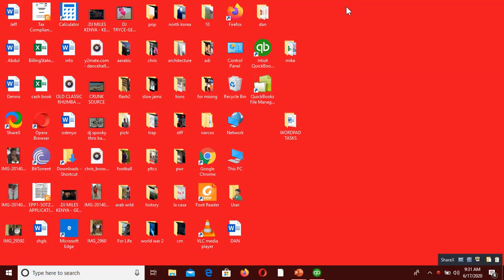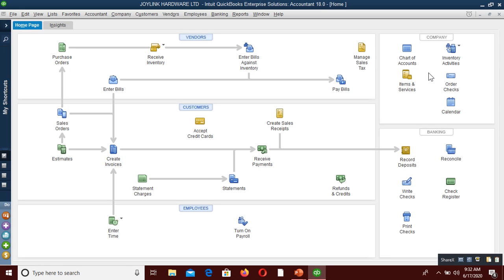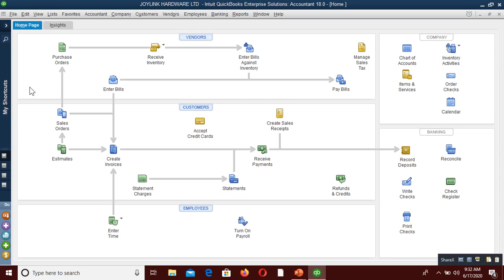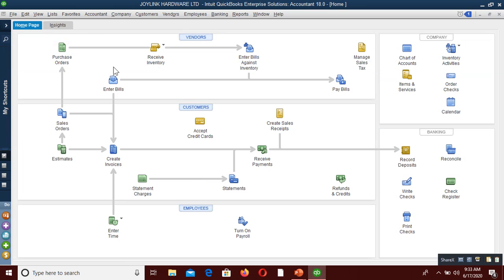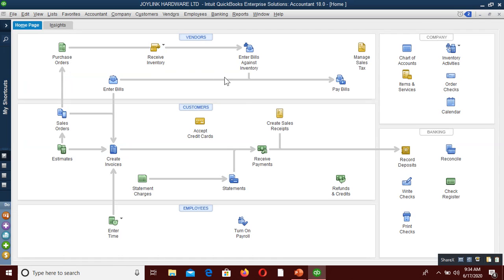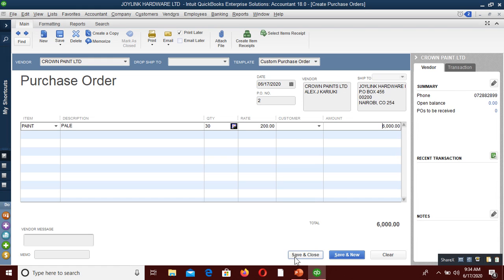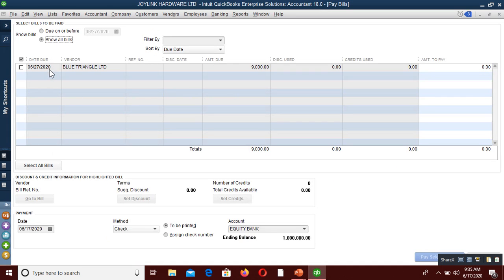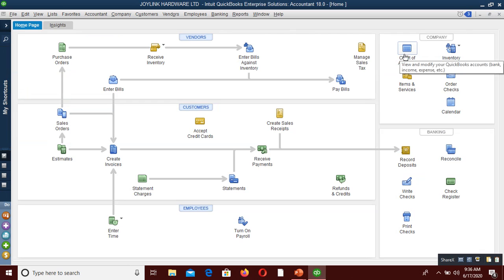QUICKBOOKS DAY 4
Purchase orders,Receiving inventory, Paying bills